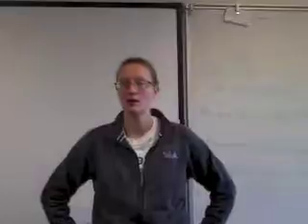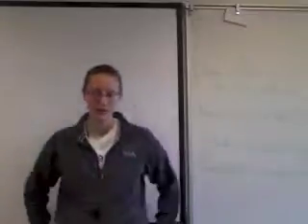Layin Day 5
Shorter class due to quiz